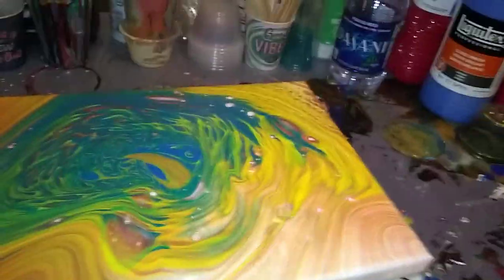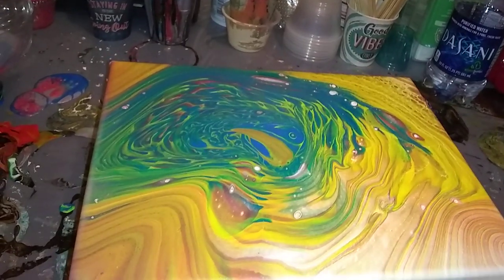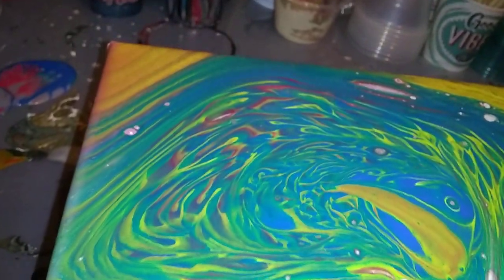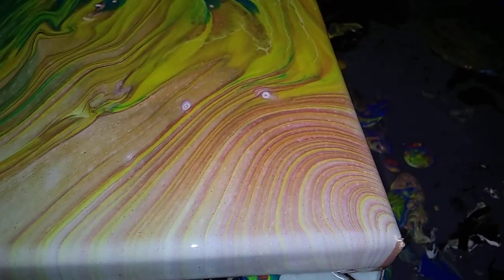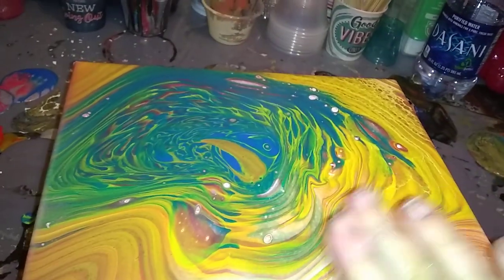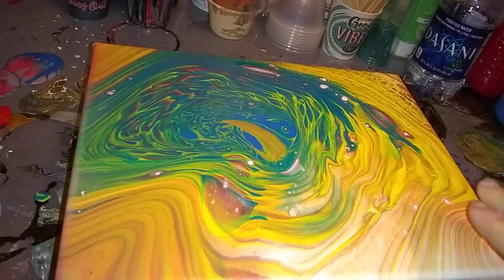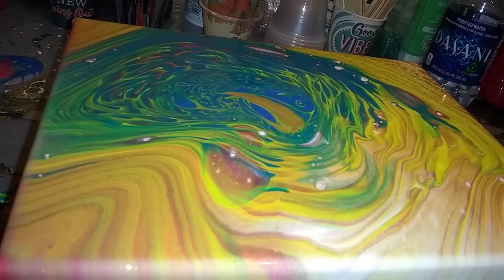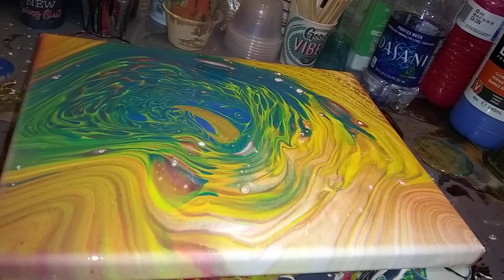(187) "Sleepy Peacock" Tree ring acrylic pour with leftover paint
Artist of the month is
Checkout some of her videos one of my favs is "Fractured Spine"